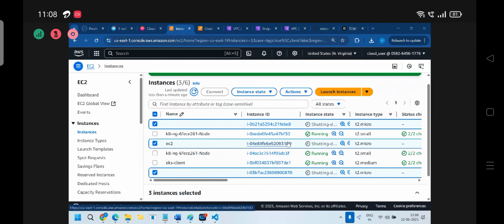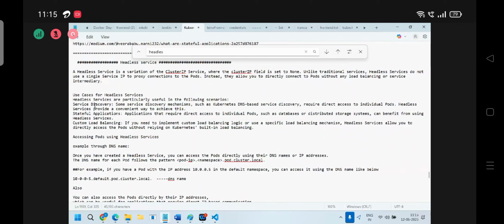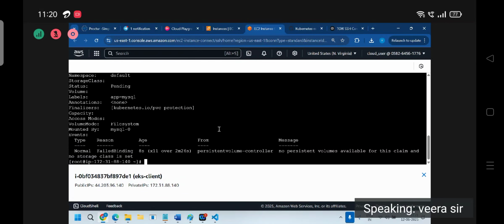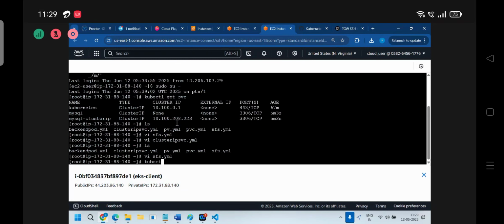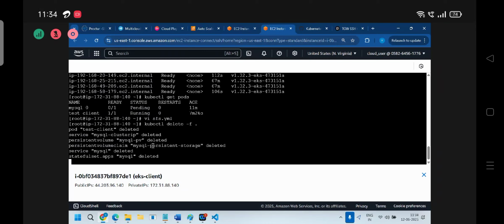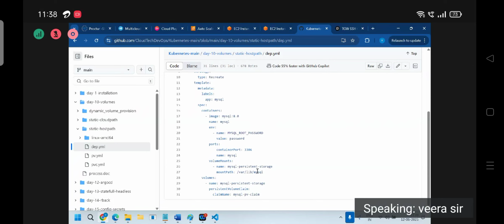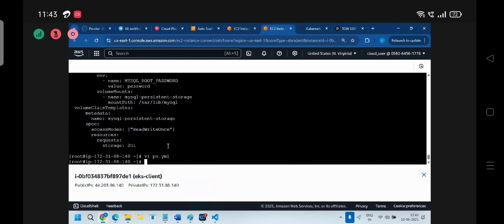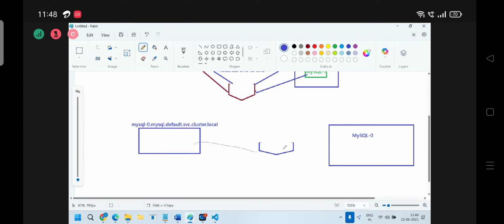June 12, 2025